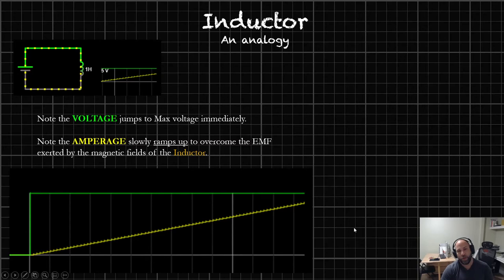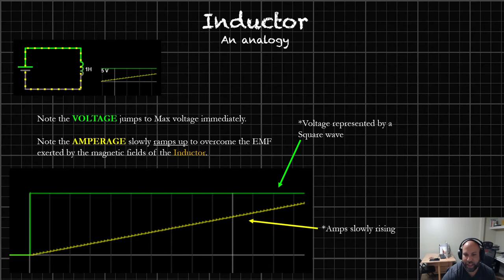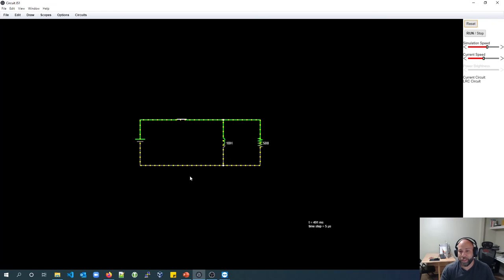Esyst-101 - (Lecture) - Week 08x01 - Inductors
Let's talk about this crazy thing called inductance. 🤯